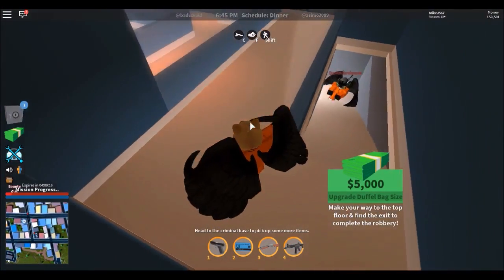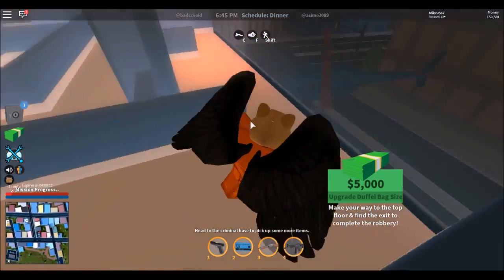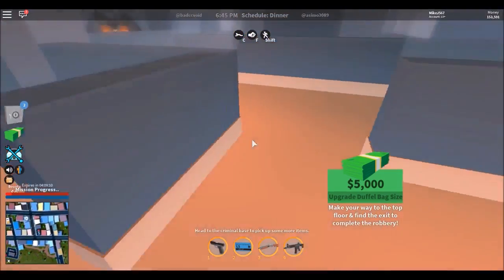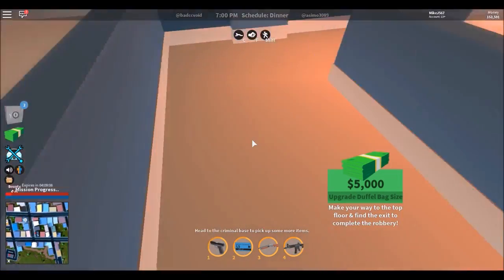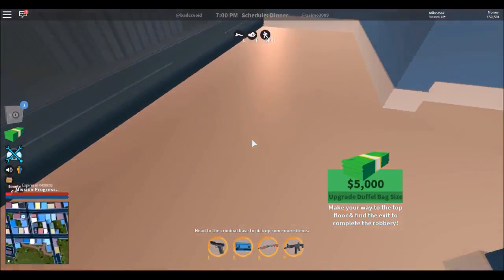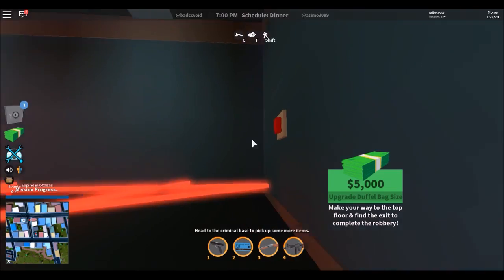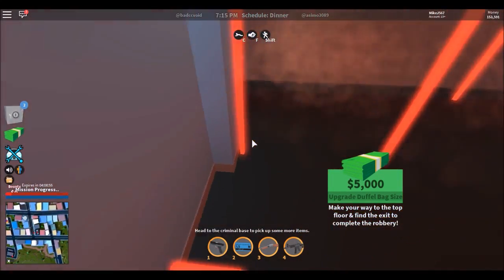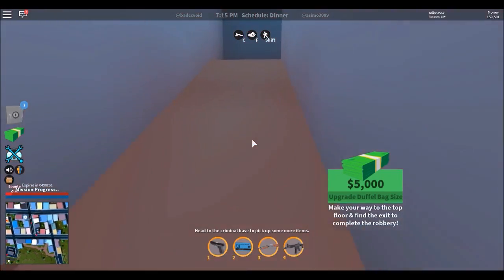Roblox Jailbreak How To Never Die When Robbing The Jewelry Store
Hey guys in this video I do a complete guide on how to rob the jewelry store without dieing from lasers or the cameras. It also helps with how to never get arrested in jailbreak when robbing the jewelry store so if this helps be sure to leave a like and to subscribe for more!

Roblox Info:
Username MikeJ567
Groups: The Time Lords TL & MG Community Fan Base

Thanks noncopyrightsounds for using your music!
Type in Noncopyrightsounds for their channel

-MikeJTL